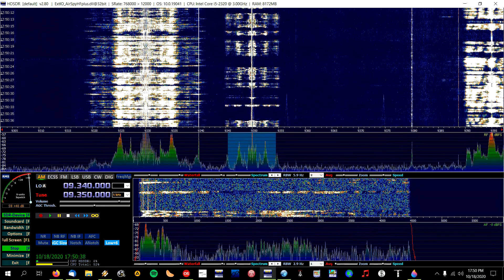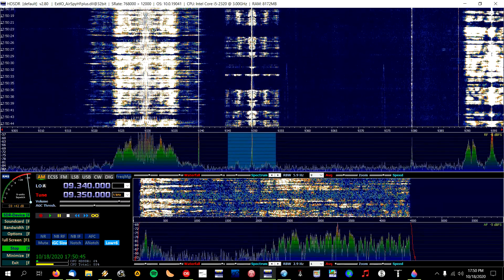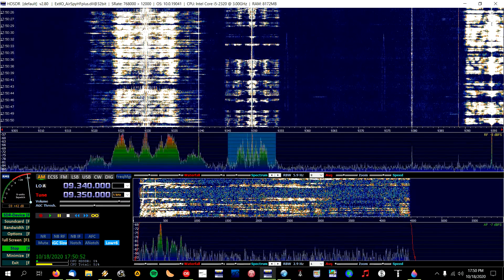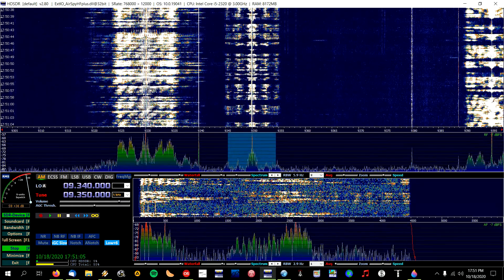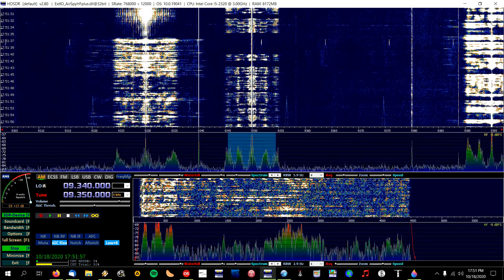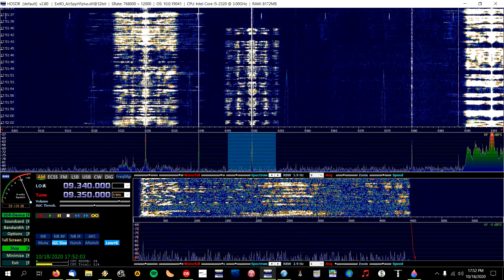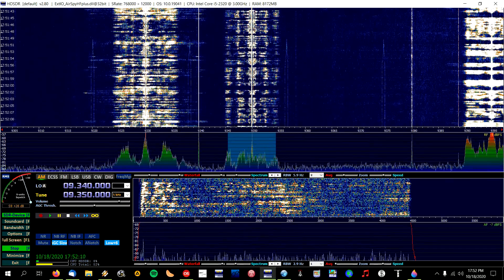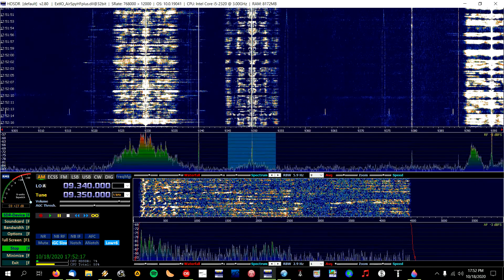Alex Jones on WWCR 9.350 MHz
I was listening to Alex Jones on WWCR using my Airpsy HF+ dual port sdr, and for software I was using hdsdr.